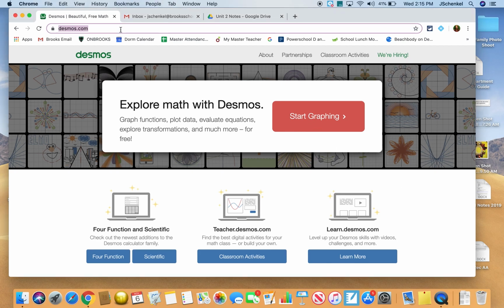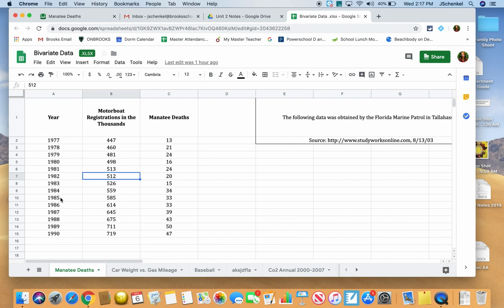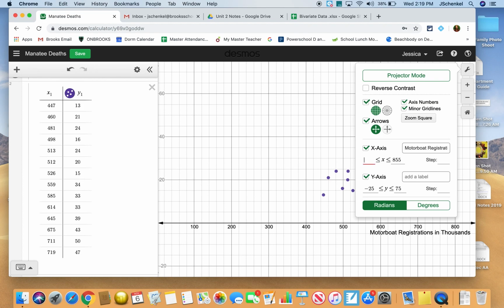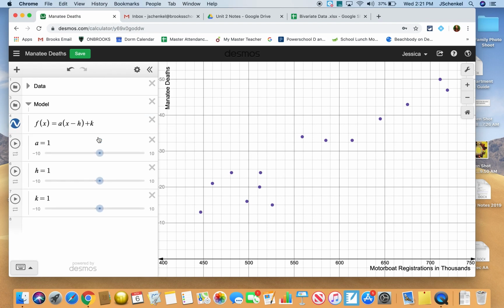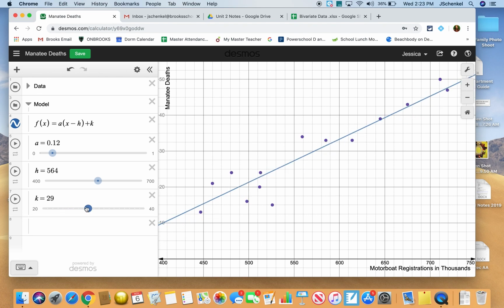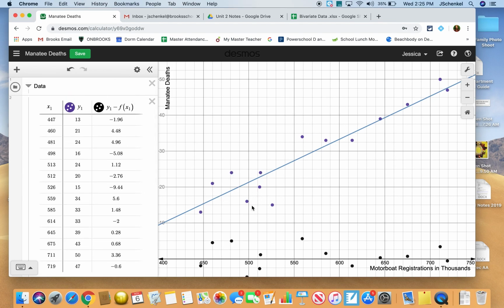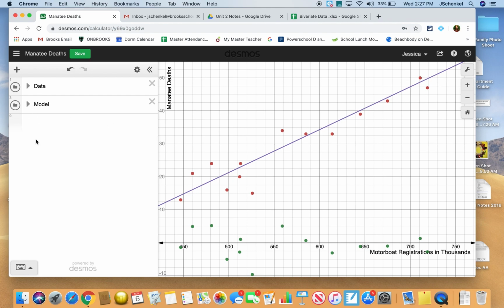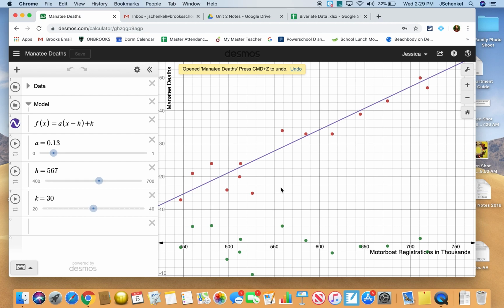Making Models using Desmos - Manatee Data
In this video you will learn the mechanics of making a model using Desmos by choosing the type of model and analyzing the residuals of the  your model to determine if it is appropriate and how accurate it will be.